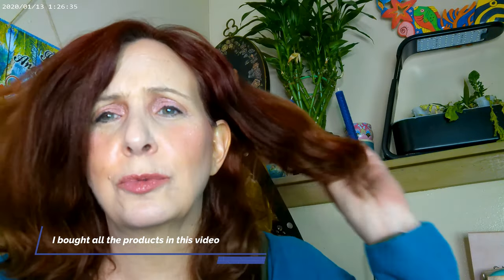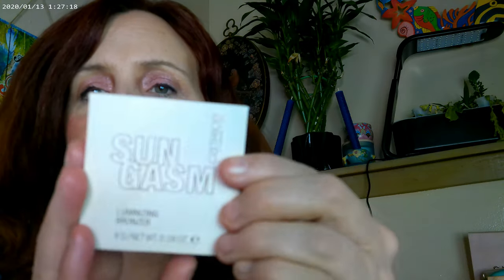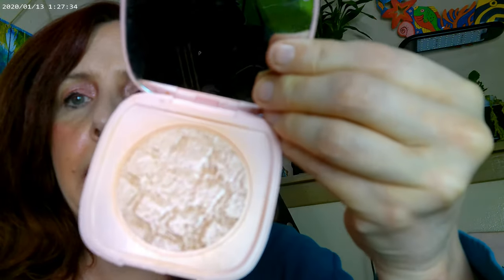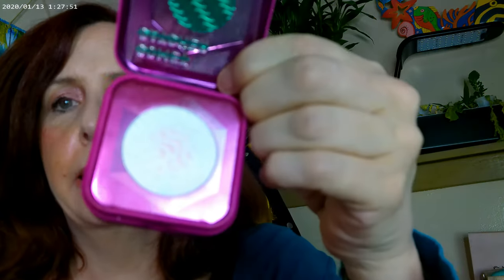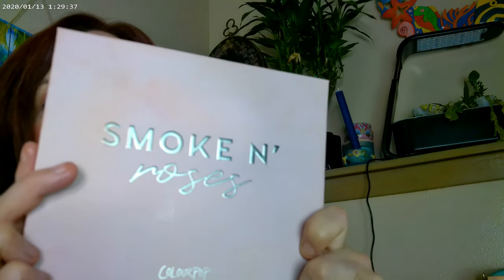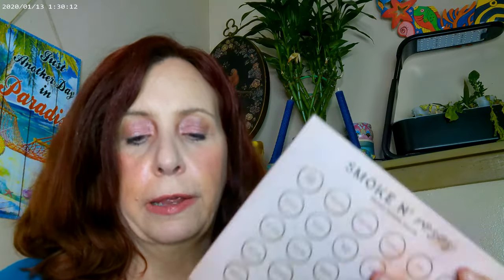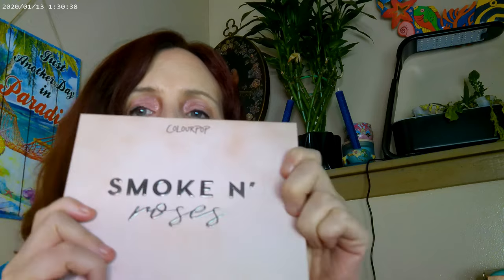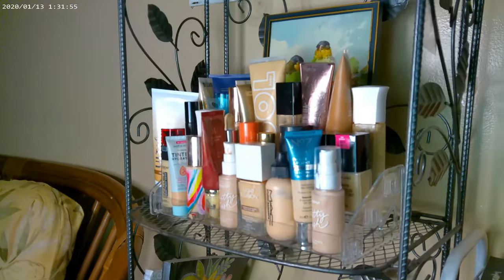Summer Organization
Colourpop Pretty Fresh Foundation Fair 30, Pretty Fresh Concealer, Rare Beauty Hope Blush, Colourpop Sounds Grape , Kaleidos Comet Catcher Highlighter , Loreal Lifter Gloss 004, Colourpop Bronze Hour Highlighter,  Essence Curl and Volume Mascara, NYX Mascara Primer On the Rise, Colourpop Smoke & Roses Eyeshadow, Hourglass Ambient Palette,Colourpop,, FourthRay Beauty Glisten Spray, NYX Thick It Stick It Light Ash Brown